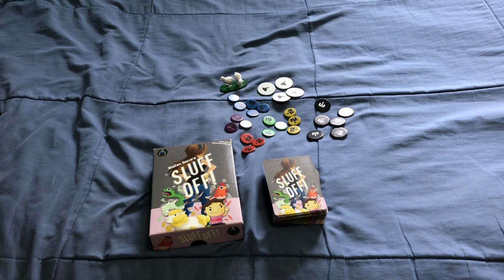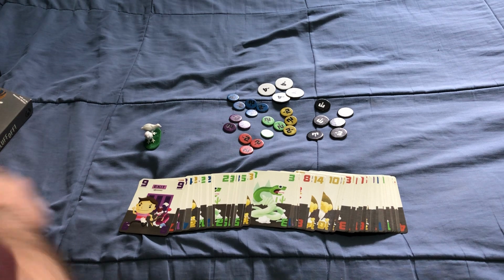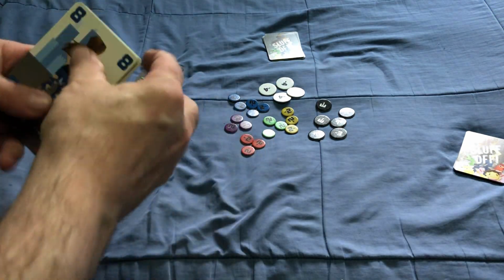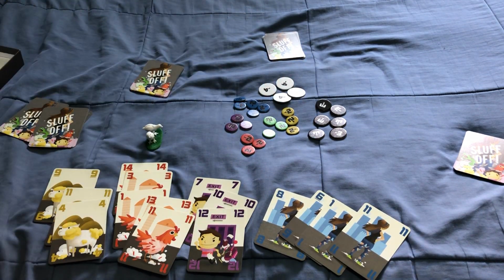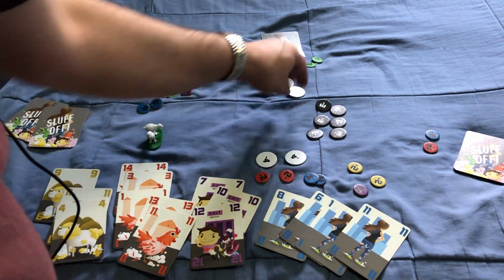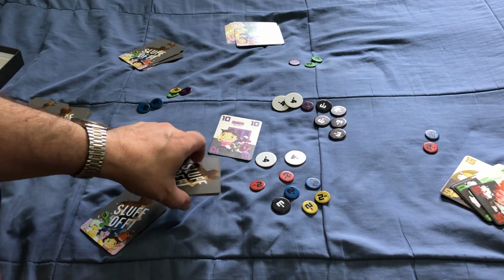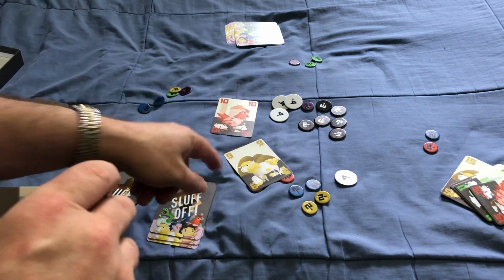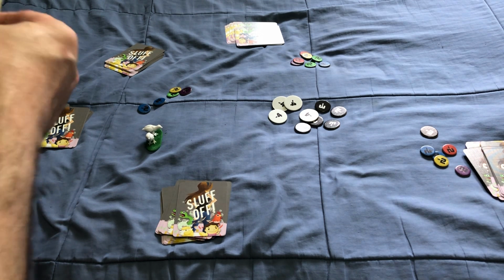Sluff Off! How To Play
Really cool game.

eaglegames.net

Want to send me something? Here is my PO address:
Victor Miranda
Canada

Card Game
Deck Review
How To Play
Unboxing
Board Game
Cartamundi
USPCC
Board Game Geek
Kickstarter